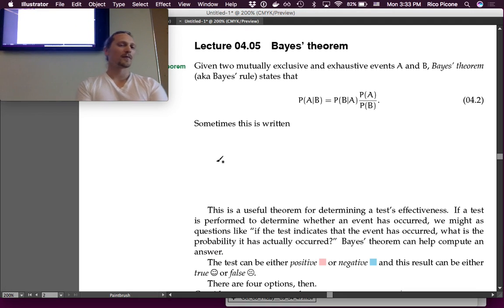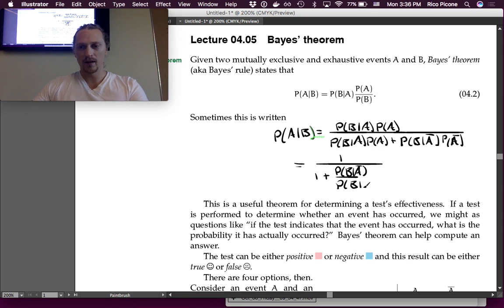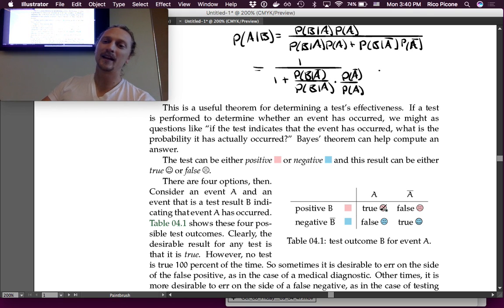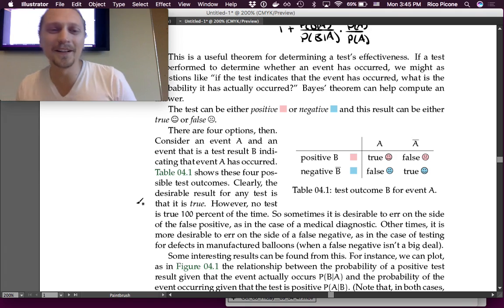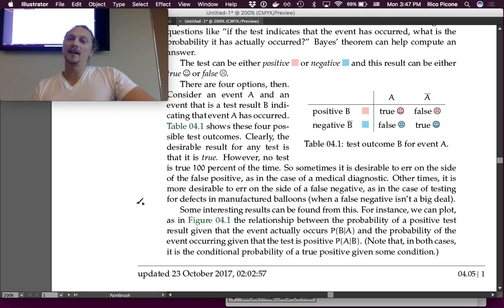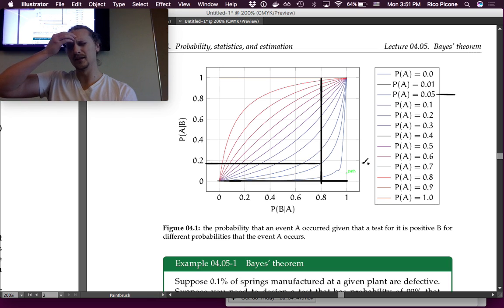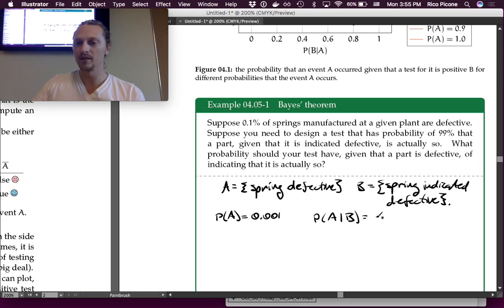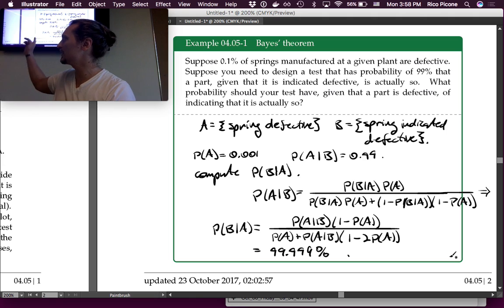04.05 Bayes' theorem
Bayes' Theorem. Outcomes True Positive, True Negative, False Positive, And False Negative.. This lecture was recorded at Saint Martin's University in the Fall 2017 term as part of the course ME 315 Instrumentation and Experimental Design (see the course It is the property of the instructor Dr. Rico Picone.

Errata: (around 1:00) "Given two mutually exclusive and exhaustive events A and B" should be "Given two events A and B."